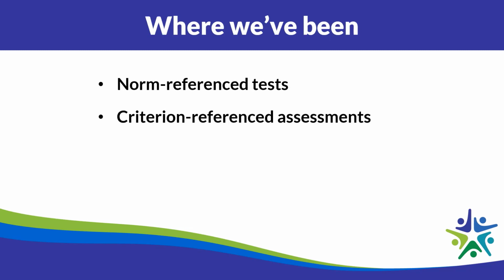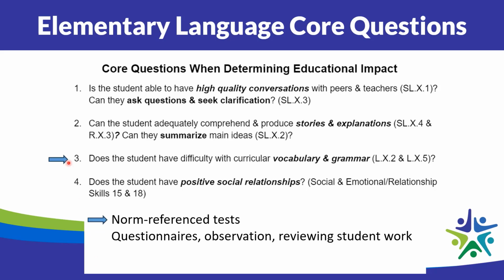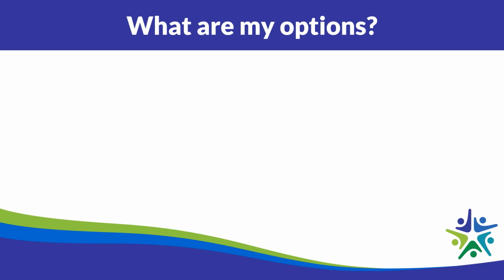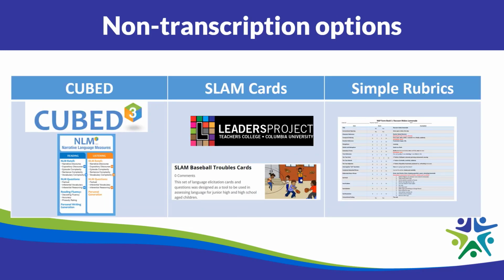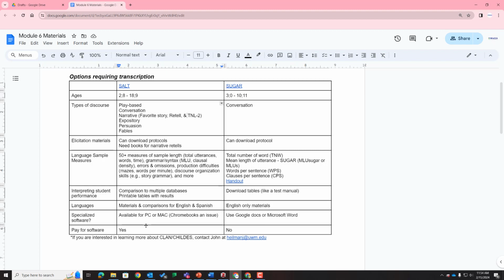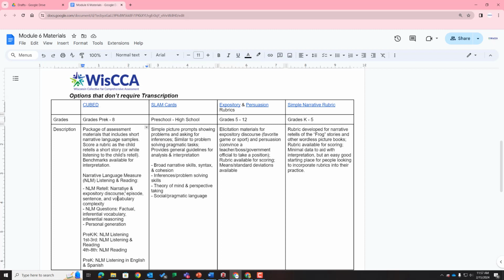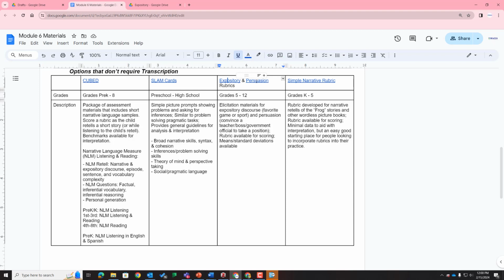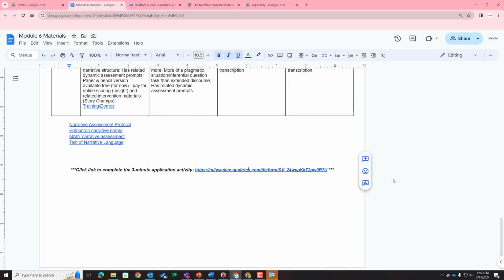WisCCA Module 6: Overview of Language Sample Analysis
In this video, we share information about the current language sample analysis landscape and different options to consider to enhance or expand your assessment practices within comprehensive evaluations.

Application Activity: Please complete this short survey after watching the video